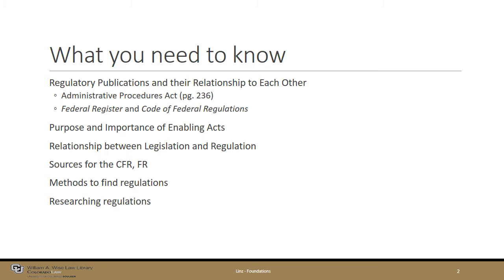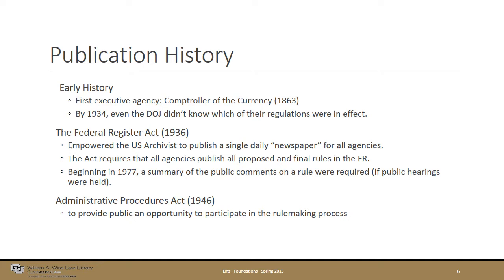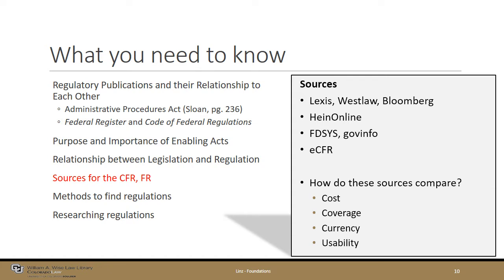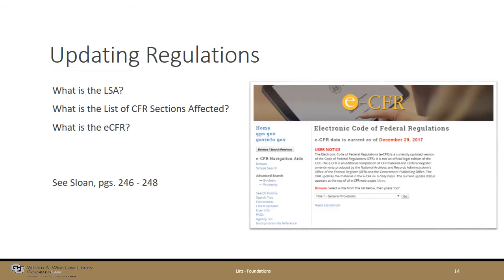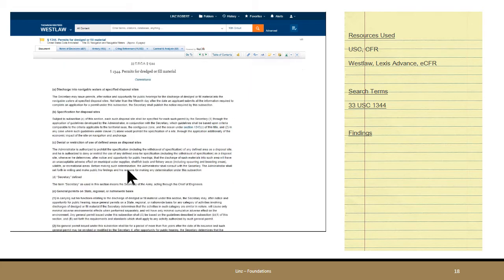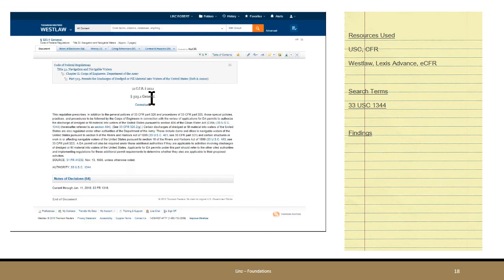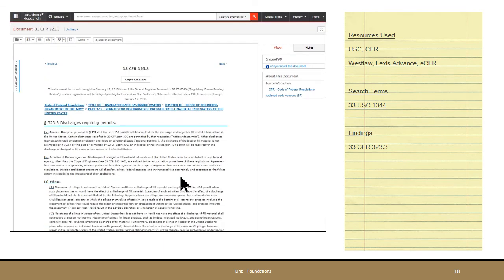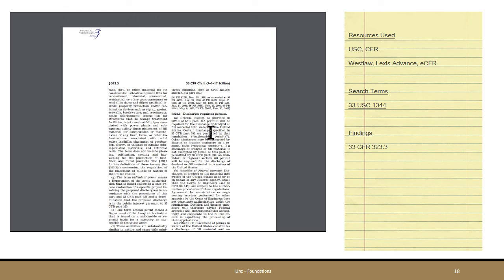Federal Regulatory Research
This presentation introduces researches to federal regulatory research, concepts and resources.  Presented at the University of Colorado Law School.